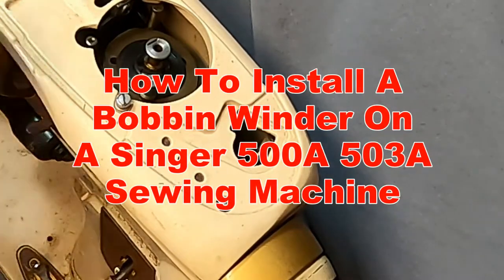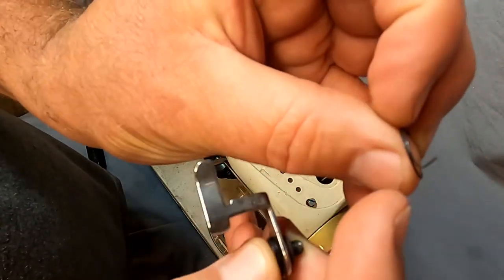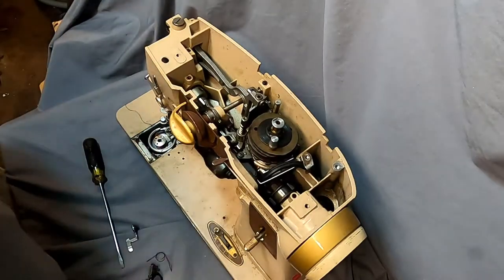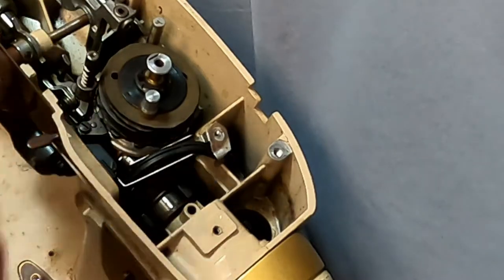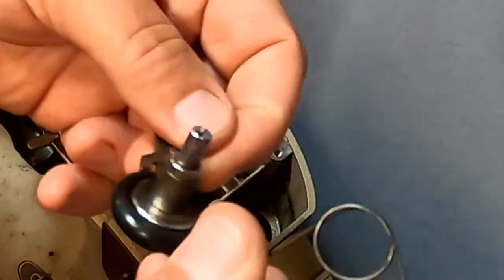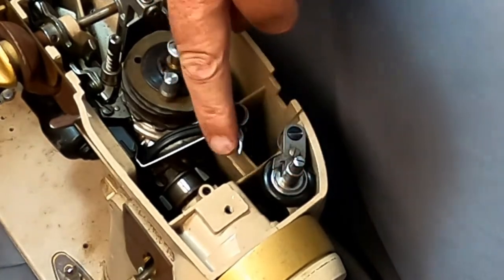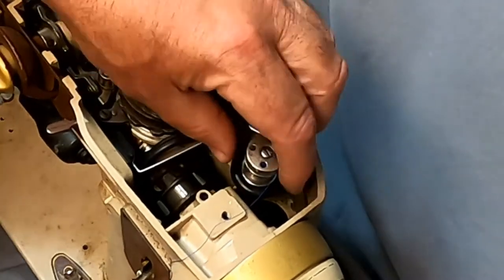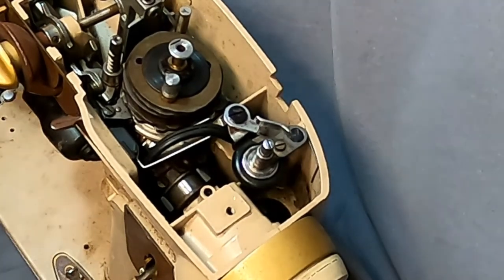How To Install Bobbin Winder on Vintage a Singer 500A 503A Rocketeer Sewing Machine 172165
This video shows how to Install the bobbin winder Bobbin Winder on Vintage a Singer 500A and 503A Sewing Machines.